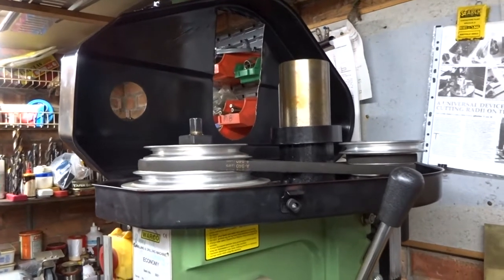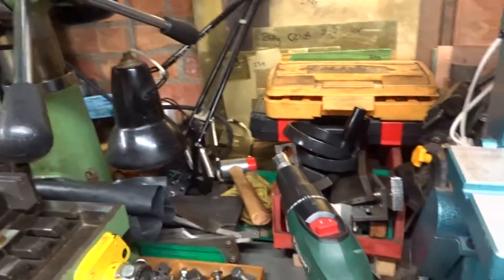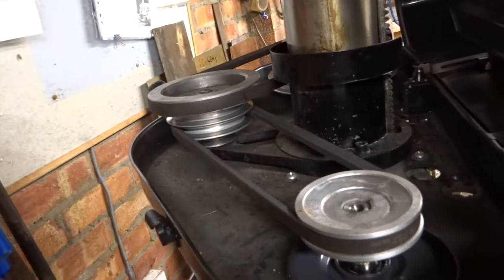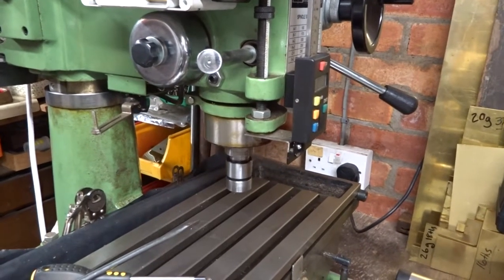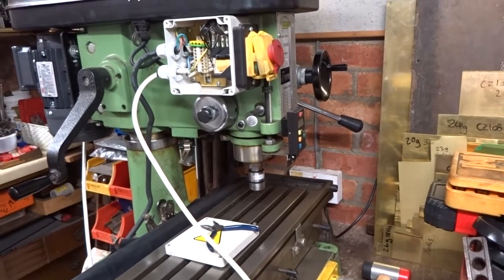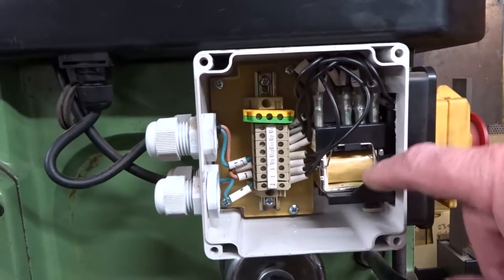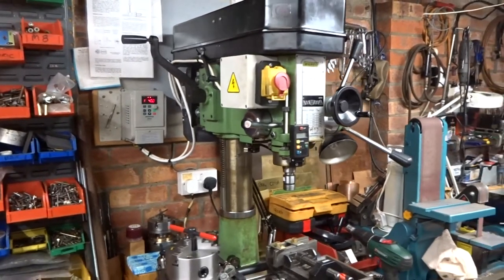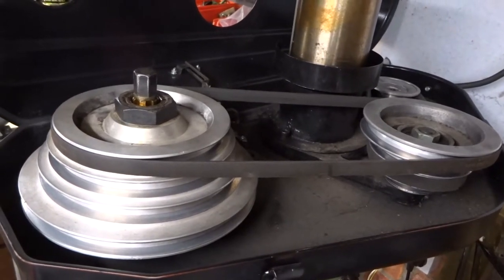Adding a variable frequency drive to a milling machine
Installing a four pole 3 phase motor to my milling machine and using a variable frequency invertor to control the motor speed to avoid the need to change driving belts.